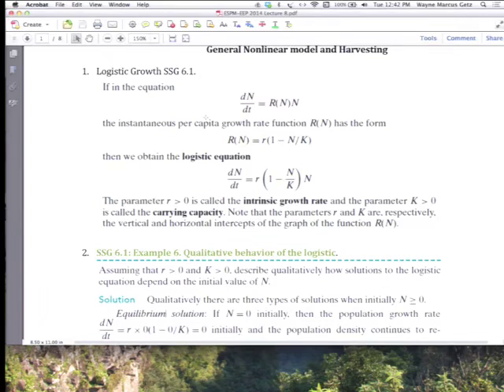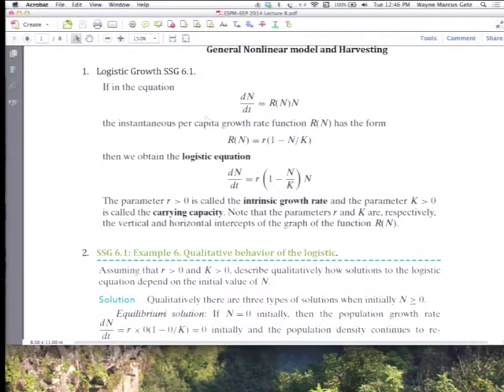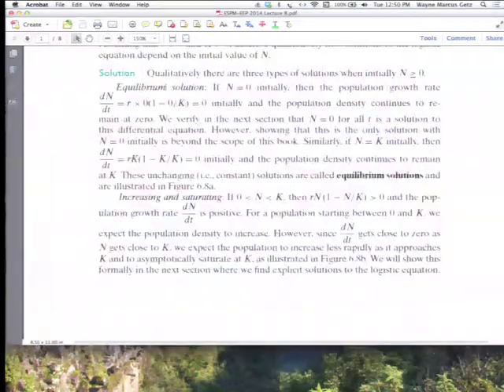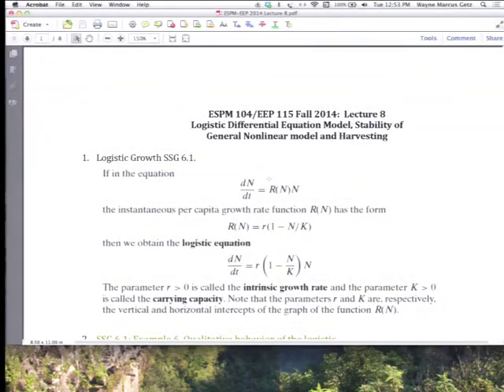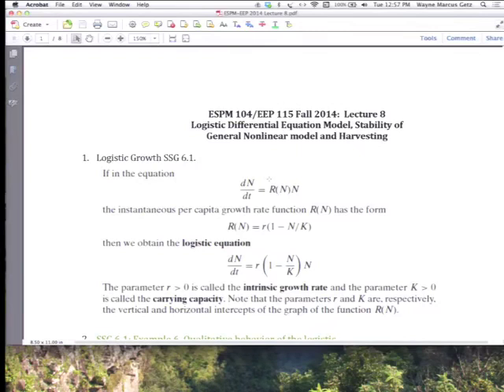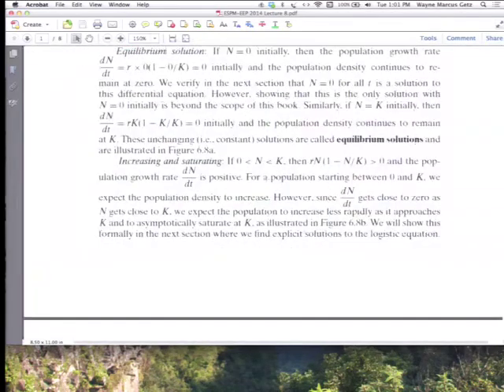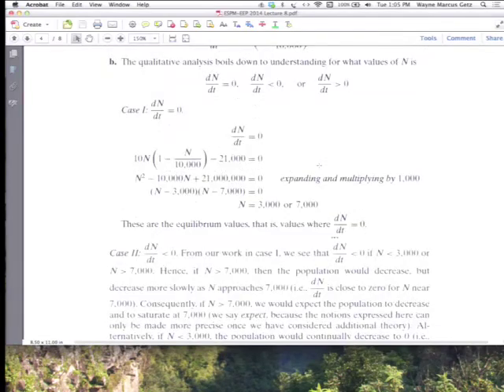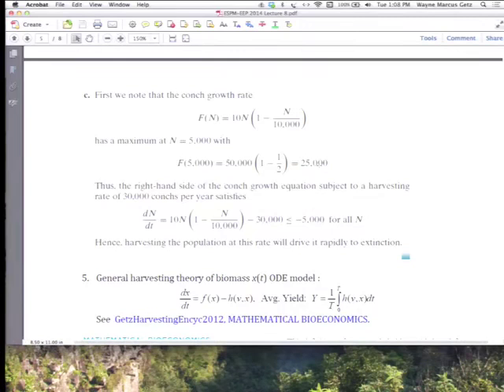2014 09 23 Environmental Economics and Policy C115 2014 09 23 Logistic models and harvesting000